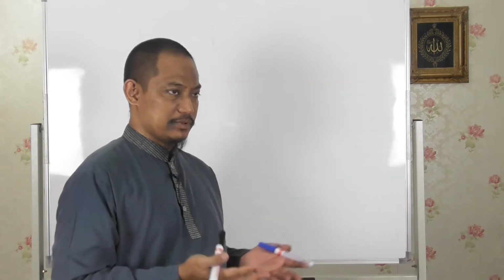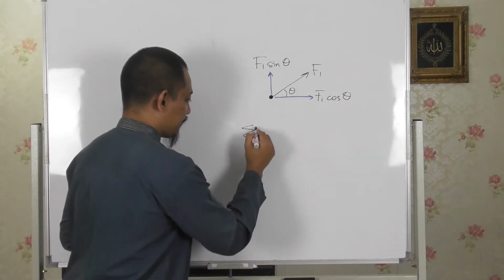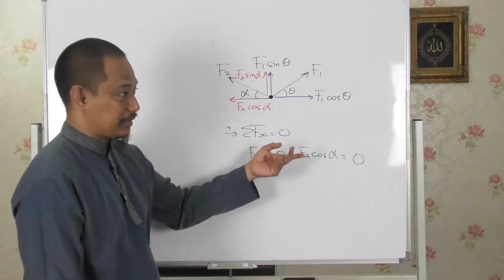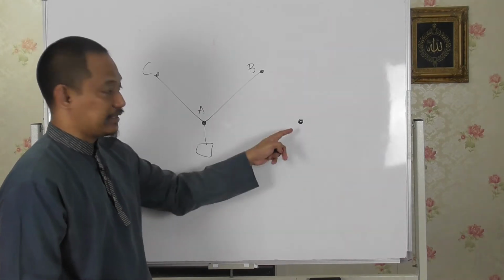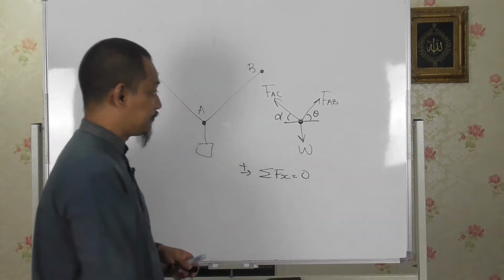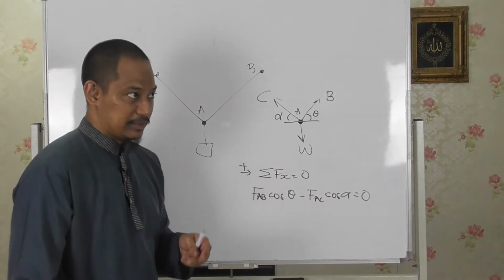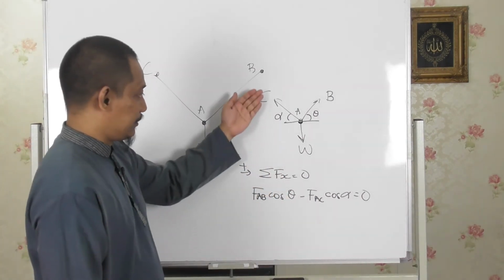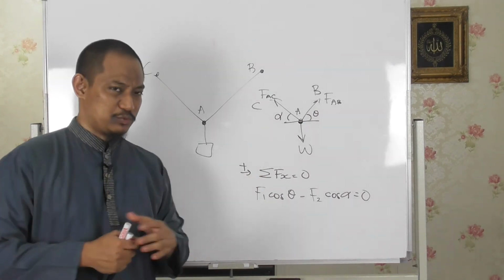How Come Forces in Calculation Does Not Correlates to Forces in Free Body Diagram? (for Chapter 3)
In this video I want to highlight one mistake that I observed some student did make, regarding the forces in the equation and calculation does not correlates with the forces in the free body diagram..

Given the fact that the calculation should be based upon the free body diagram, this mistake should not have took place..